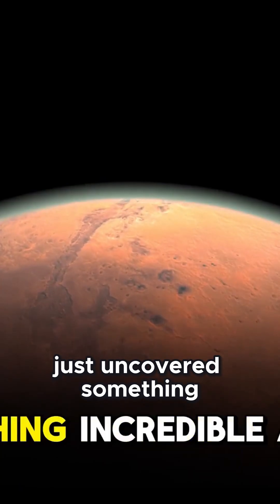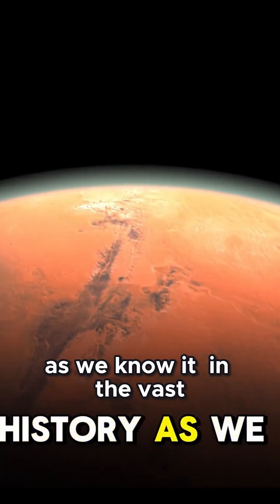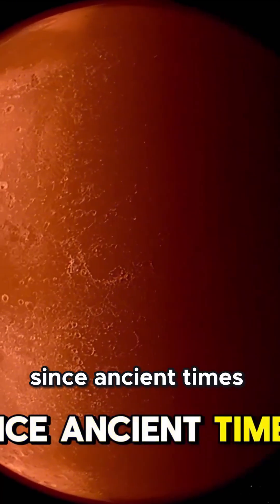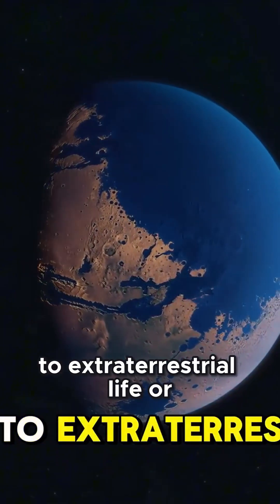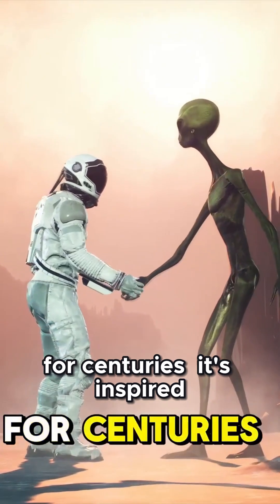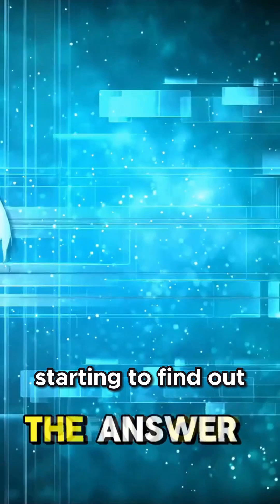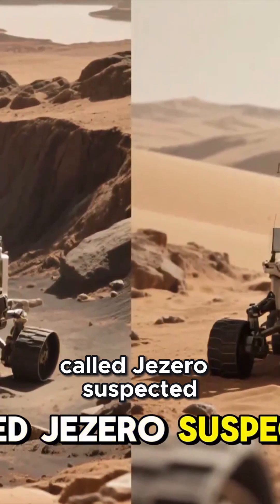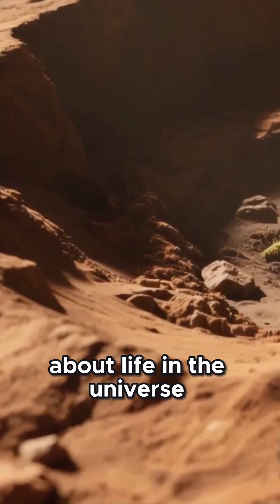Scientists Uncover Shocking Organic Molecules On Mars That Could Change History Forever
Discover the thrilling breakthrough that scientists just made on Mars! Could these organic molecules be the building blocks of life beyond Earth? This captivating clip dives into the mystery and excitement of space exploration, perfect for curious minds and space enthusiasts. Don’t miss out—share this cosmic revelation now!